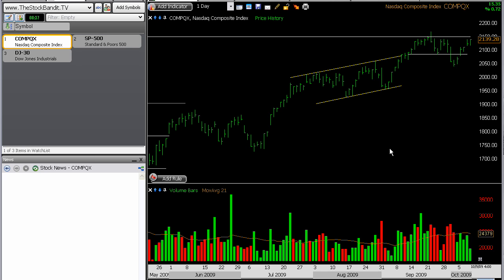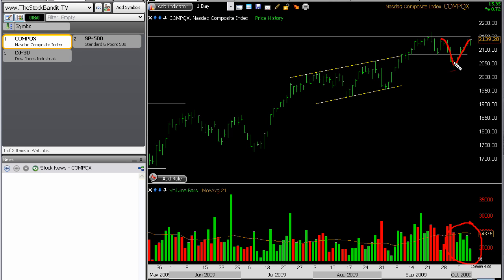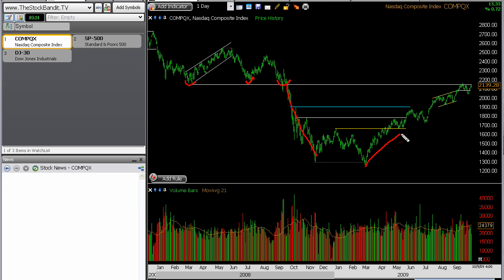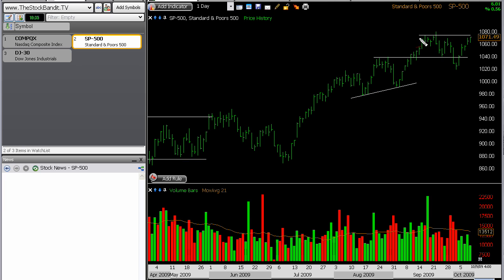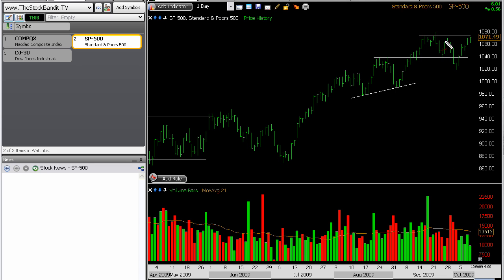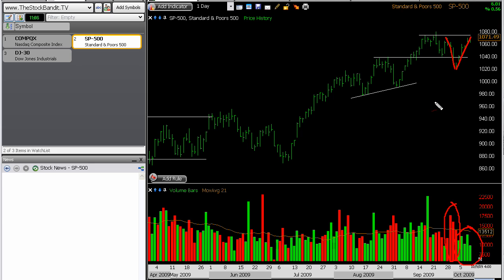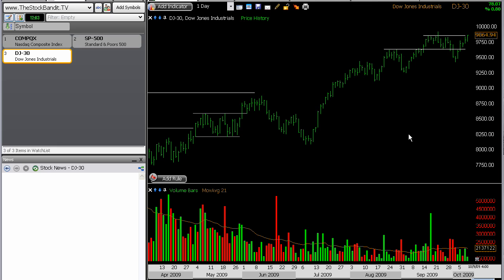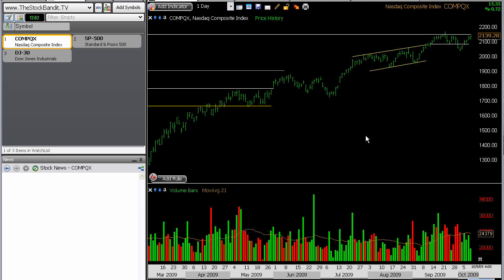Day Trading Online Stock Market Technical Analysis 10-11-2009